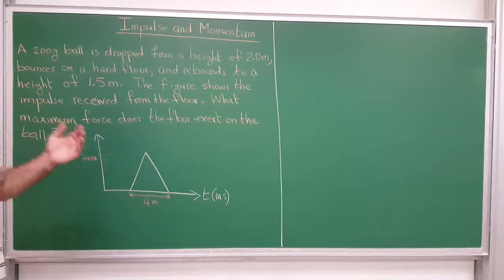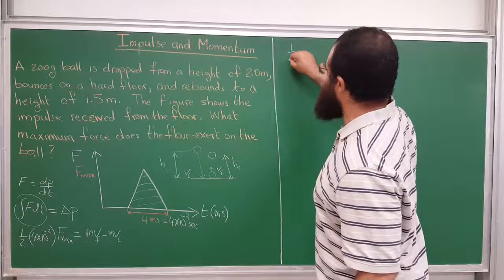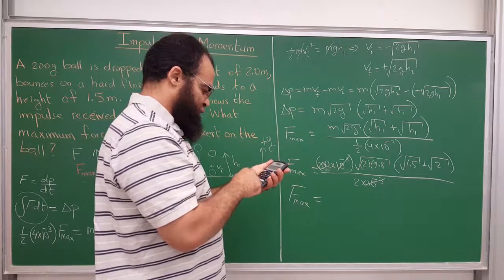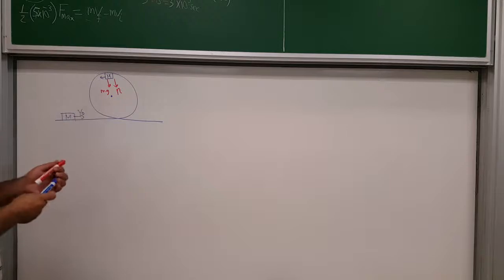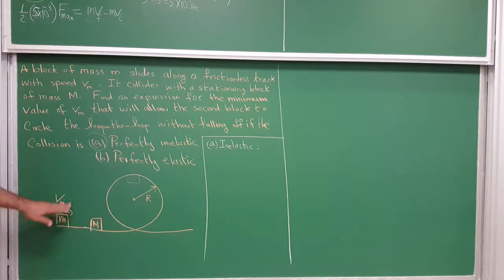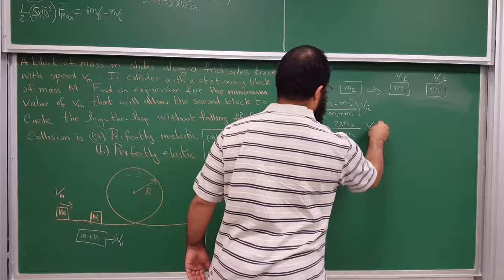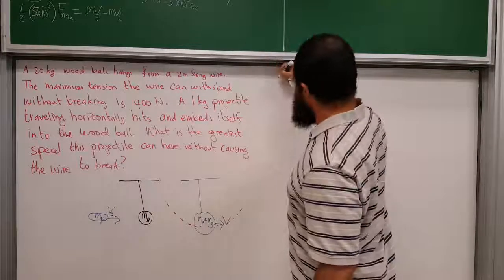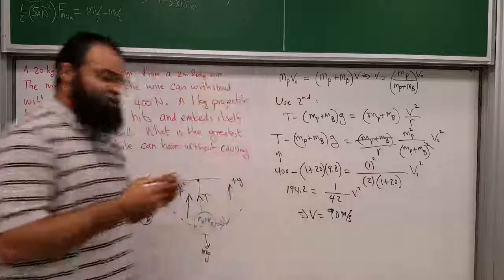Knight Chapter 11 Impulse and Momentum Practice Problems